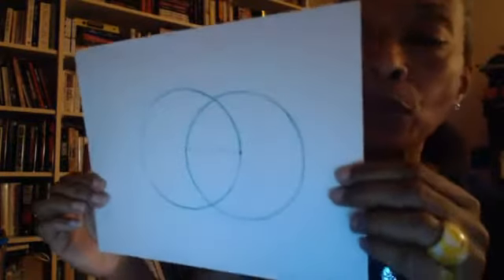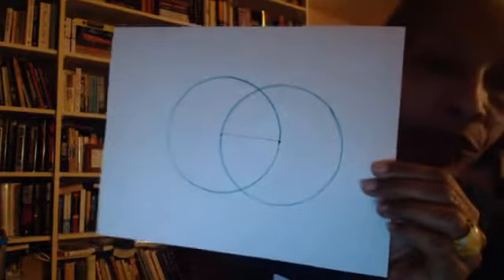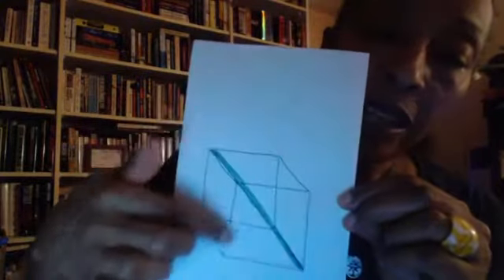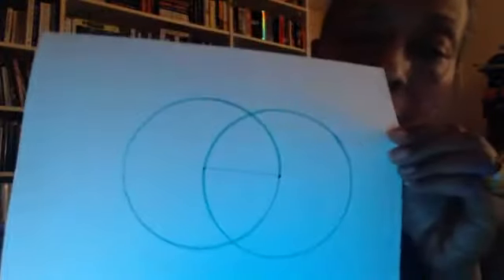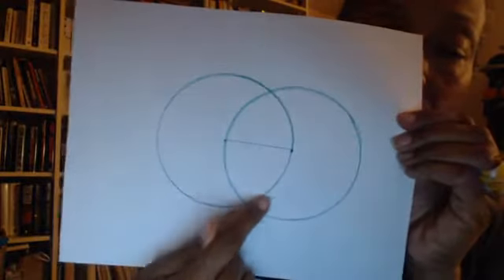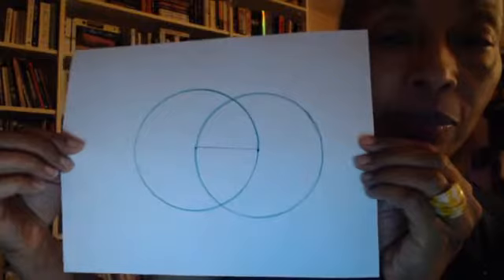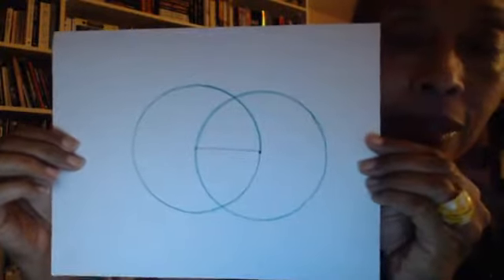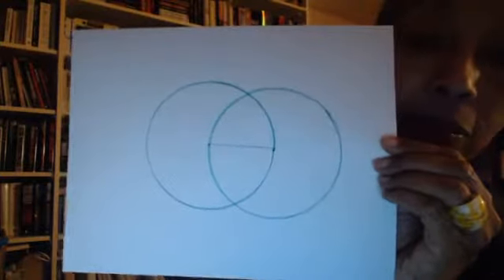DAY 20 - WHOLE HEART LIVING SERIES: SACRED GEOMETRY AND THE CHRIST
February is HEART HEALTH MONTH.

Cardiovascular Disease is the number killer - WORLDWIDE. Despite millions of healthcare dollars thrown at it, it remains number one. Dr. Jewa Lea uncovers little known heart facts that can make a difference in your heart health.

Your heart is more than you think.

We live in an energetic universe. Could how we view the heart be a part of the problem?

TODAY'S TOPIC: THE CHRIST

Join Dr. Jewa Lea as she drops some truth bombs about the heart, what it is, how it works and how you can utilize it for optimal well-being.

Material is from her upcoming book, "Whole Heart Living: What you don't know about your heart is killing your life."

for more information on Dr. Jewa's services and to schedule a 20 minute Discovery Call.

for more informative videos on the heart, Personalized Nutrition and Mindset Management.